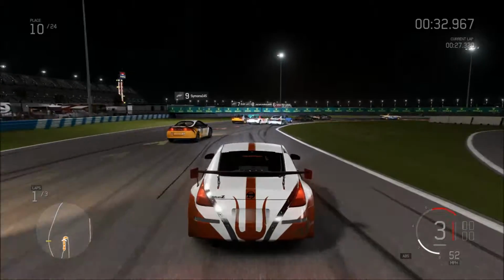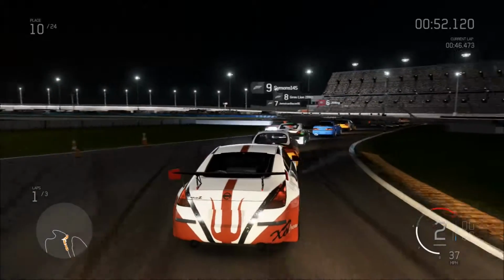FORZA 6 - Nissan Fairlady Z at Daytone International Speedway Full HD 1080P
It's time for some serious TUNER action in this JAPANESE STREET KINGS at DAYTONA RACEWAY at NIGHT TIME.  I take on EXPERT AI in the NISSAN FAIRLADY Z and provide commentary during the LIVE RACE.  Includes REPLAY as well.  Filmed on XBOX ONE.